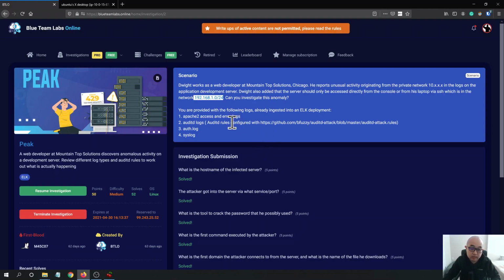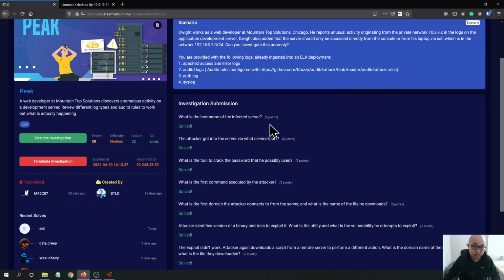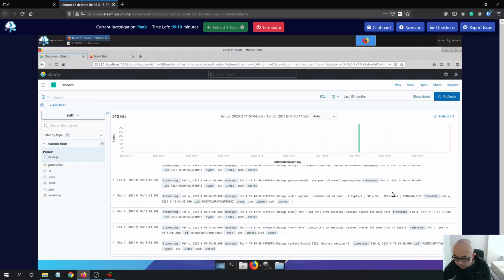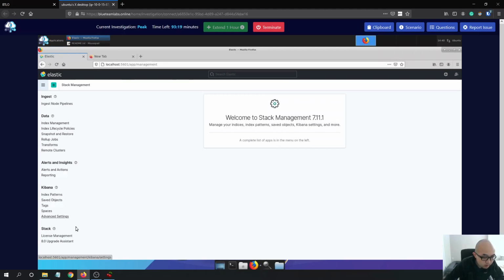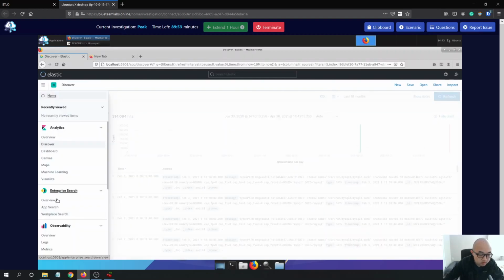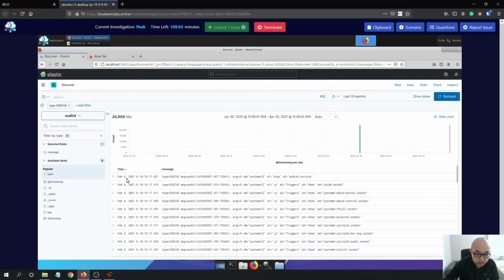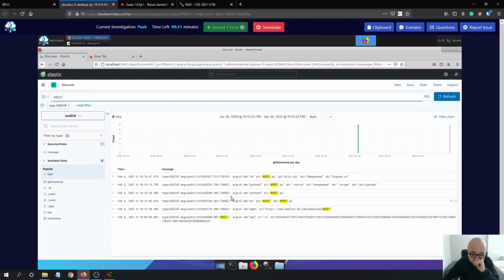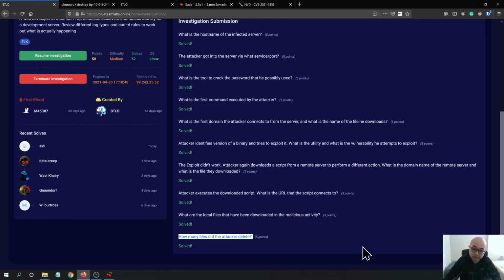Peak Walk Through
Blue Team Labs Online Retired Machine Walk Through - Peak